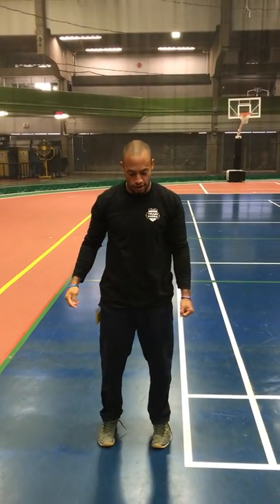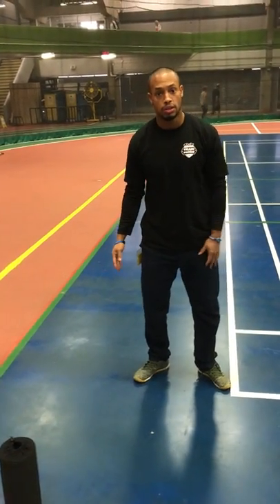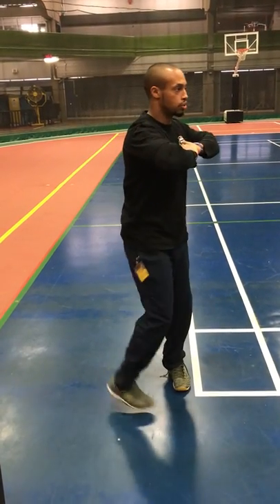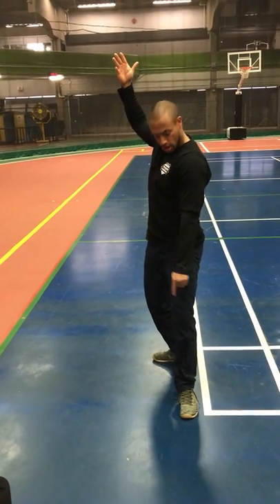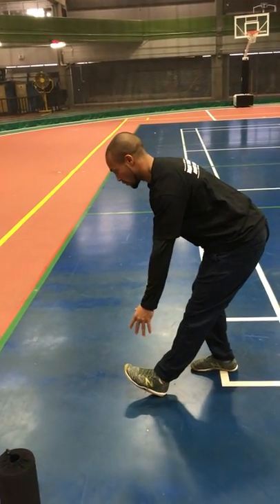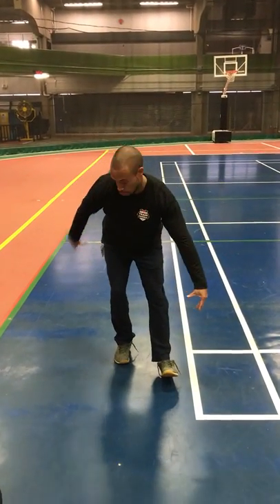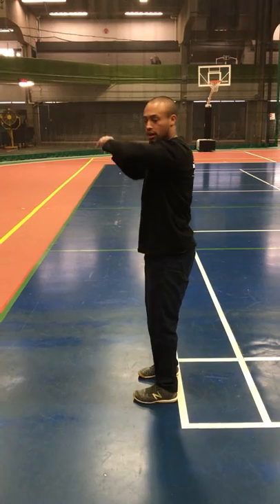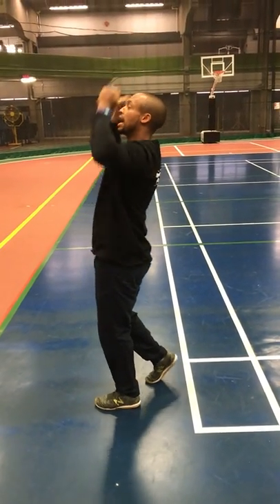Standing hip/ t-spine rotation flow series instruction part 1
*EXERCISE FROM THE "FIRST PROGRAM" & "MOVEMENT QUALITY" PROGRAM RESPECTIVELY*

Great warm-up drill prior to engaging in the activities of a full body, multi angled workout.

Tight, immobile hips will lead to overuse of certain parts of the body, particularly the front thigh, calf, and lower back which can lead to fatigue and injury. Doing this flow, along with some other warm-up drills can make a difference, reducing the likeliness of injury, and getting a well balanced development of your bodies' muscles.

Perform at least ¾ of the following flowing exercises in succession…
• Standing O/H arm reach step with back foot dorsiflexion
• One foot step over internal rotation
• Semi-squat “L” formation external step back
• O/H side bend arm extension
• Step back toe up reach
• Step back diagonally toe up reach
• Standing step torso reach rotations
• Step back toe up diagonal chops